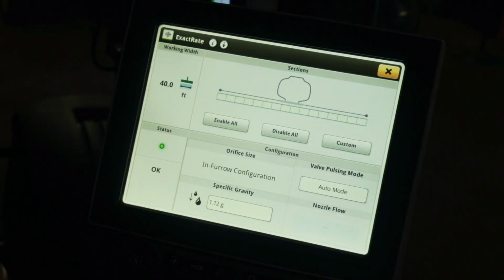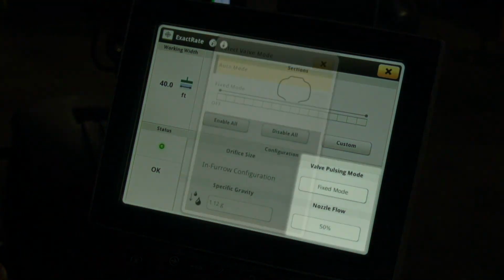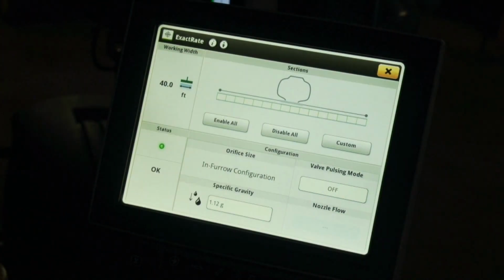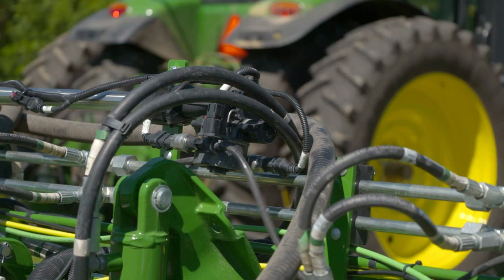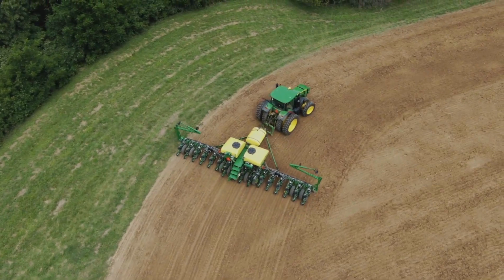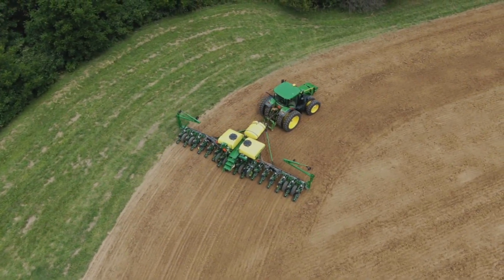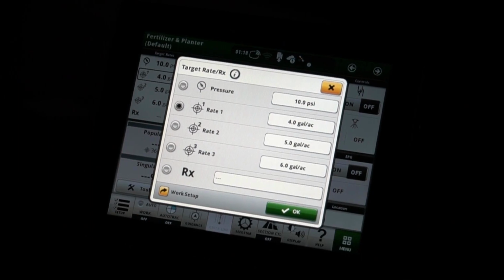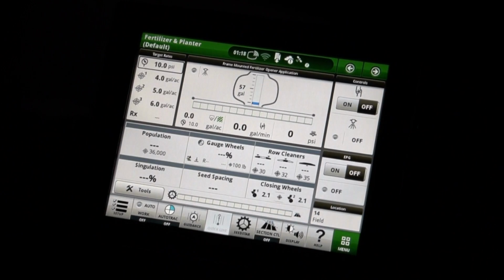How To Set Valve Pulsing | John Deere ExactRate™ Liquid Fertilizer System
ExactRate™ is a liquid fertilizer system from John Deere that leverages proven technology from ExactApply™ sprayers. Some of the features of ExactRate include variable rate and prescription application, turn compensation, and individual row control.

In this video we will show you how to set the valve pulsing mode on the display.

0:00 Valve Pulsing
0:14 ExactRate App
0:43 Distribution Lines
0:58 Pressure Based Mode